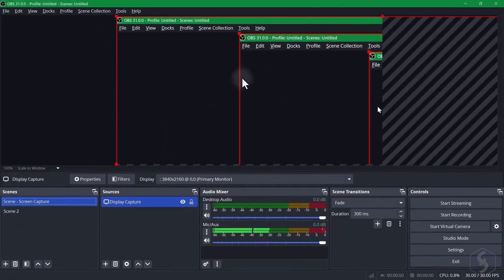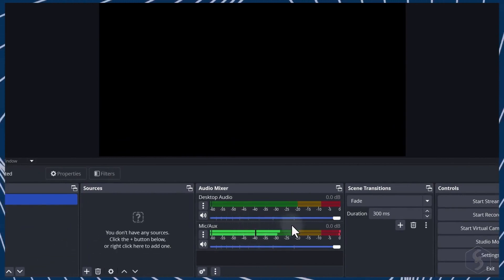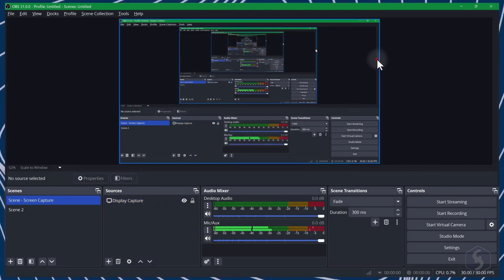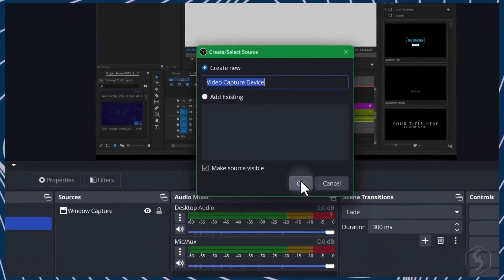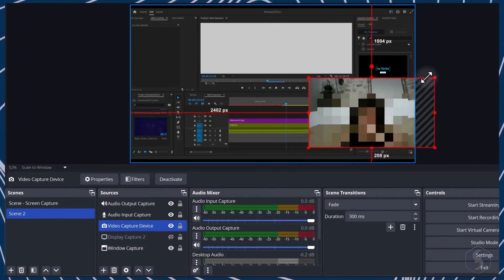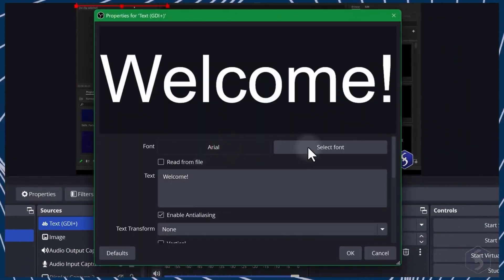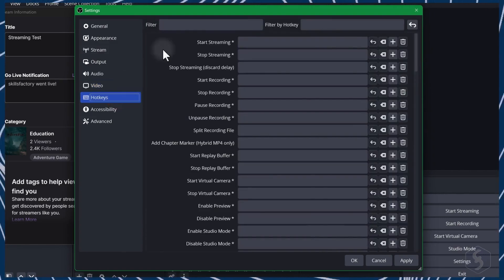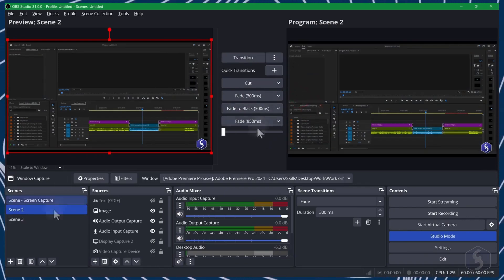🎥 How to Use OBS Studio for Beginners | Step-by-Step Guide to Screen Recording & Streaming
In this beginner-friendly tutorial, I walk you through how to use OBS Studio (Open Broadcaster Software) — a powerful, free, and open-source tool for video recording and live streaming. Whether you're looking to record tutorials, stream your gameplay, or go live for classes or webinars, OBS Studio is an excellent solution for high-quality production on a budget.

The video starts by introducing what OBS Studio is, why it’s so popular among creators, and how to download and install it on your computer. I’ll guide you through the essential user interface, showing you how to set up scenes and sources like your display, webcam, browser, images, or media files.

You’ll also learn how to configure your audio using the built-in mixer, add text overlays, transitions, and filters, and optimize your settings for smooth recording and live streaming. Whether you're streaming to YouTube, Facebook, Twitch, or just recording your screen for YouTube videos, OBS Studio gives you full control over your content.

By the end of this tutorial, you’ll be able to confidently use OBS Studio to record or stream professional-quality videos. No prior experience is required—this guide makes it easy for anyone to get started.